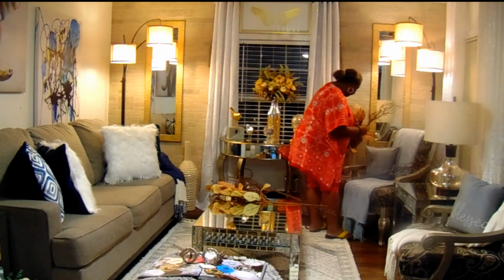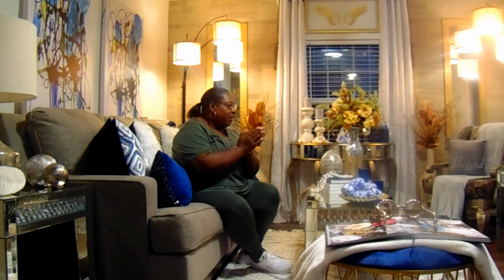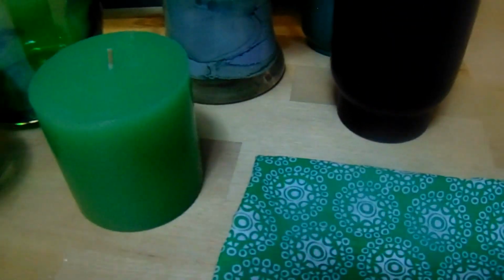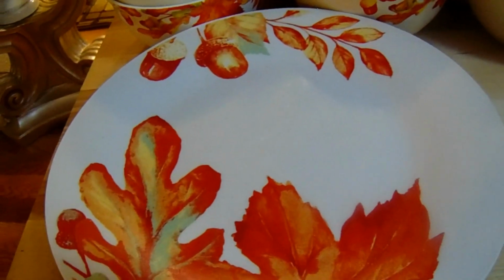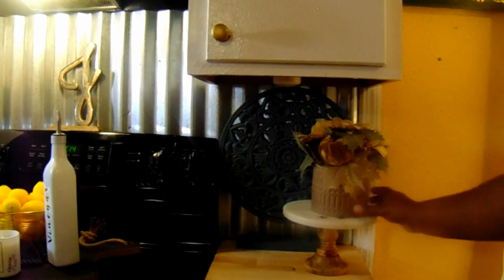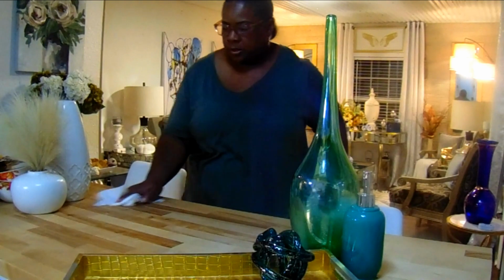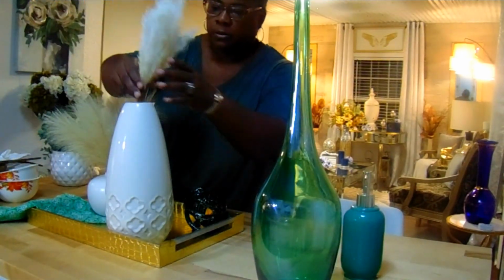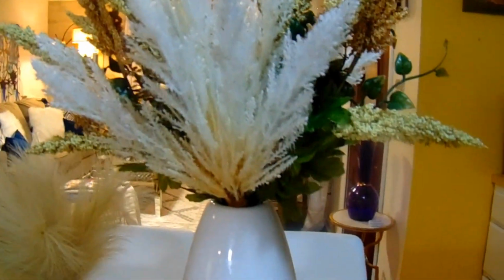Living Room / Fall Decorate With Me + Kitchen (Hobby Lobby+Amazon)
I pray all is well with you all, as I am so happy you are here! I took more time than usual to finish redecorating my living room from summer green decor to fall blue decor; from Amazon & Hobby Lobby! Again, I stayed up late nights trying to decorate from old to new, but I enjoyed every minute of it and had so much fun decorating my new mirrored end and cocktail tables, walls, vases and started in my kitchen with green fall decor. There will be another part II video coming up with the entire kitchen green fall transformation. As well as, showing you all my big family room and how I will go about decorating it for the Fall! I'm so excited about my next decorating project, but I also have another small Haul from Ross, to share with you all! Much Love & Blessings